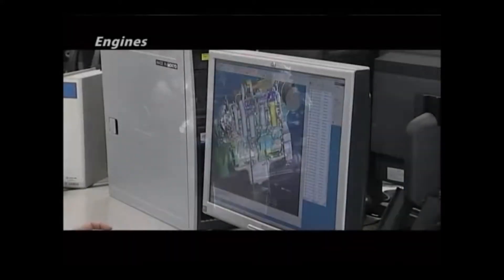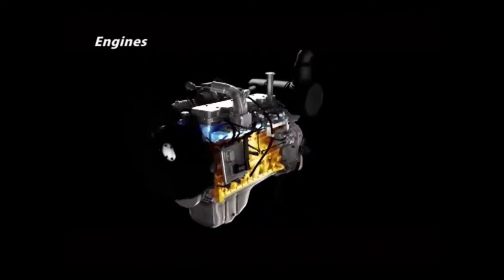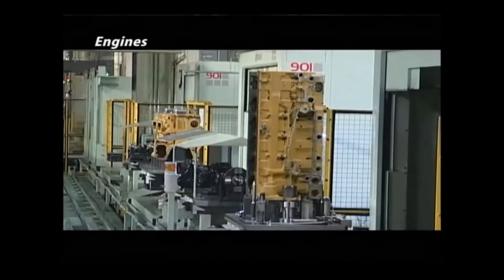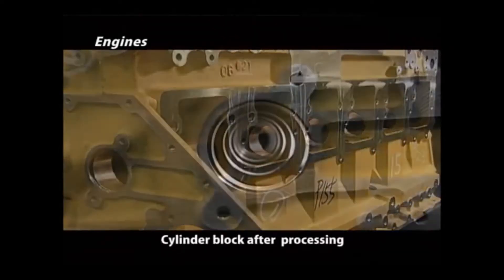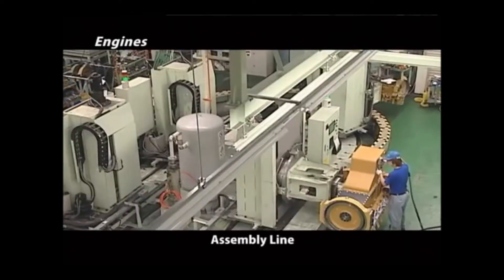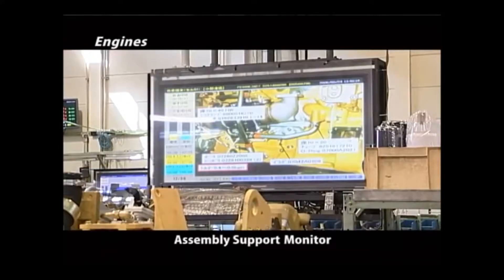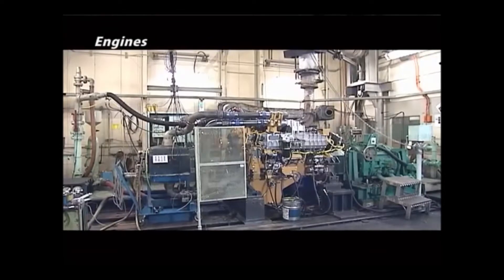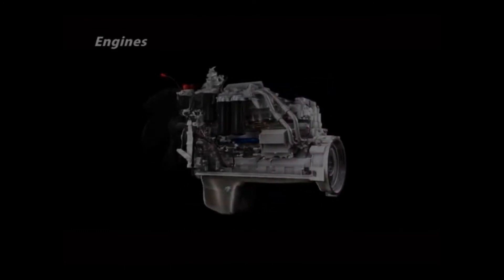Производство двигателей Komatsu в Ояме, Япония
Обзор суперсовременного производства надежных и мощных моторов Komatsu